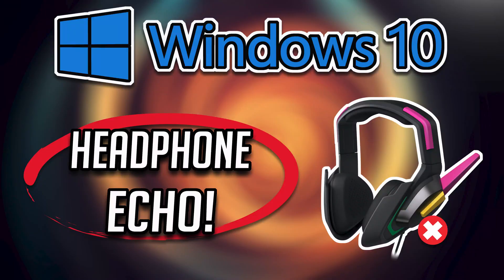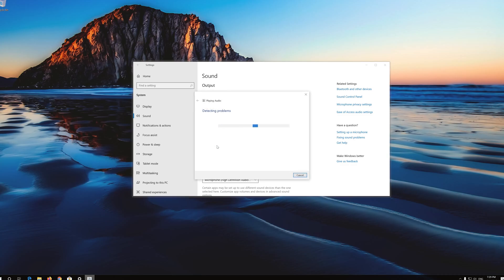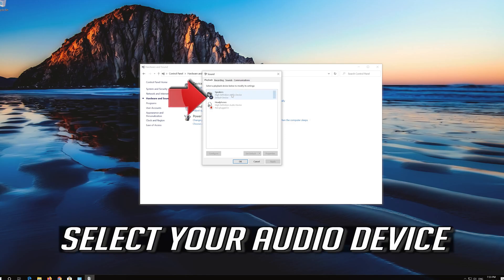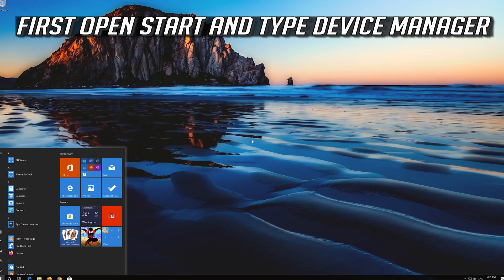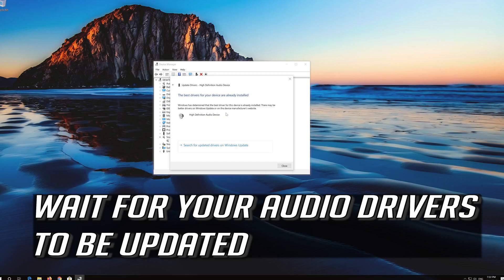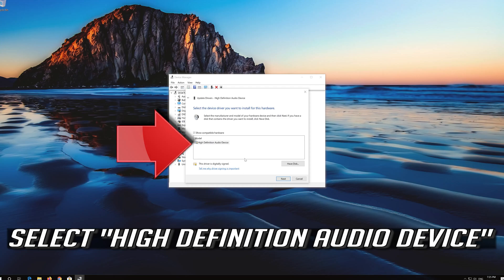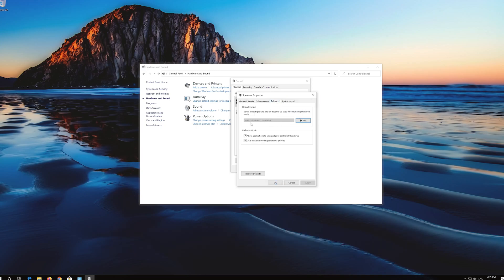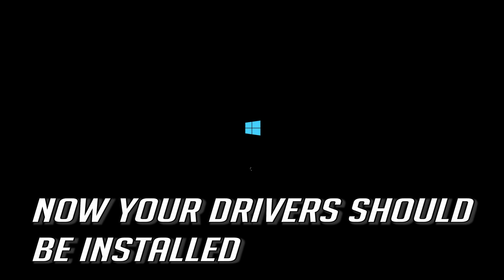How to Fix Echo in Headphones in Windows 10 - [Tutorial]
So, you are not able to enjoy those soothing beats as your Headphone is echoing? In this tutorial, we are going to show you how to fix Windows 10 Headphone Echo issues.

Issues RESOLVED in this tutorial:
echo in headphones when recording windows 10
echo in headphones windows 10
echo on headset windows 10
echo in headset windows 10